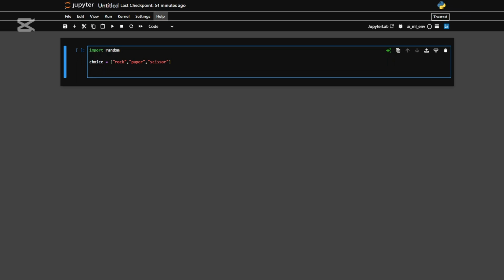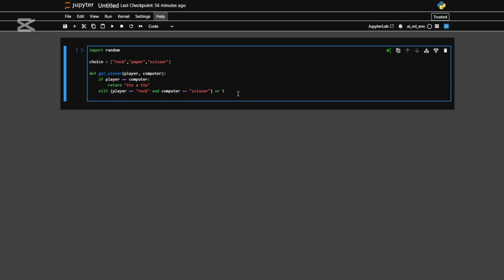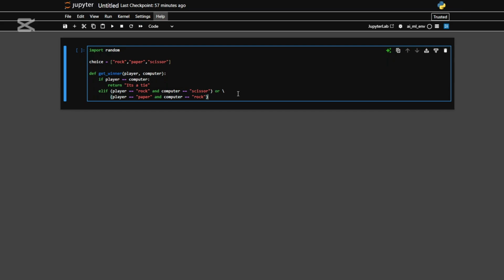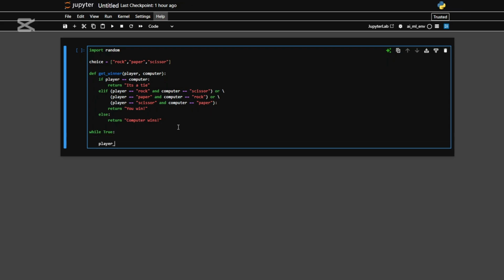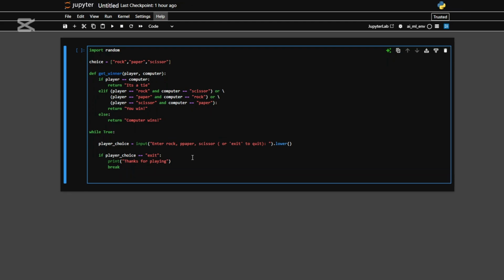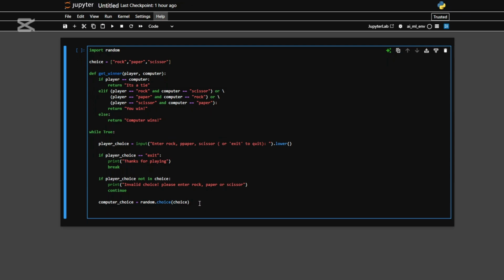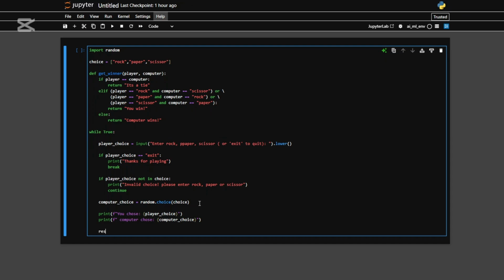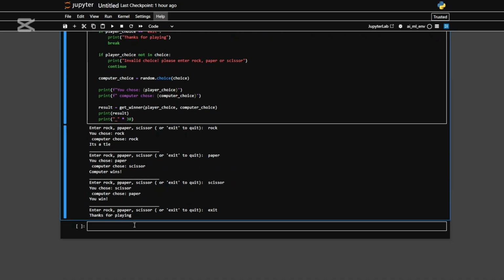Machine Learning Ultimate Rock Paper Scissors Game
Challenge your reflexes and strategy in Ultimate Rock Paper Scissors - AI Battle Edition! 🎮 Play against friends, AI-powered opponents, or online players in this fast-paced, thrilling take on the classic game. With advanced AI predictions, unique power-ups, and an engaging ranking system, can you become the Rock Paper Scissors Champion? 🏆

🚀 Features:
✅ Smart AI that adapts to your playstyle 🤖
✅ Online multiplayer battles 🌍
✅ Leaderboards & ranking system 📊
✅ Unique power-ups & special moves ⚡
✅ Custom skins & themes 🎨

Write Code and prove your skills in the ultimate mind battle! 🧠🔥